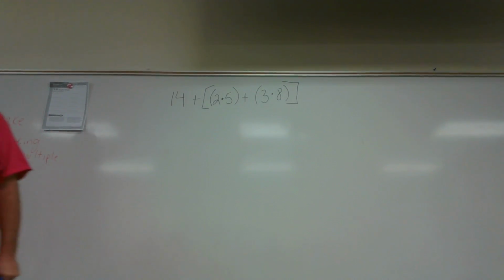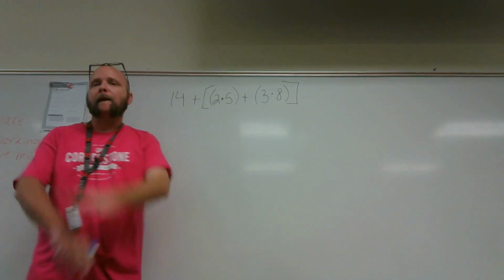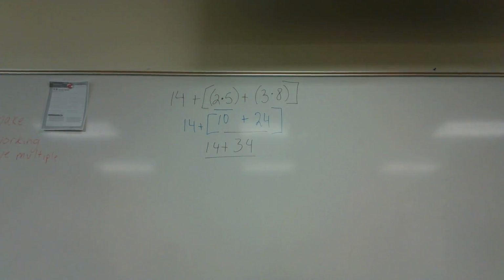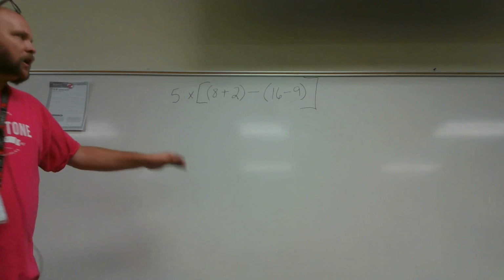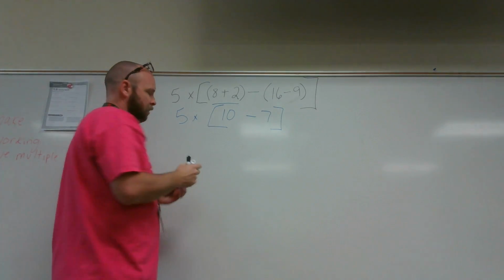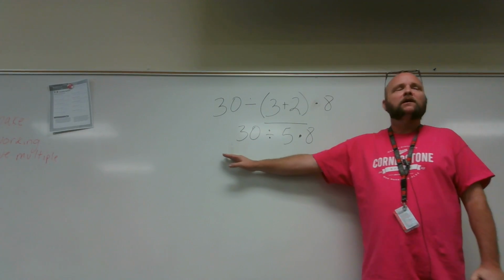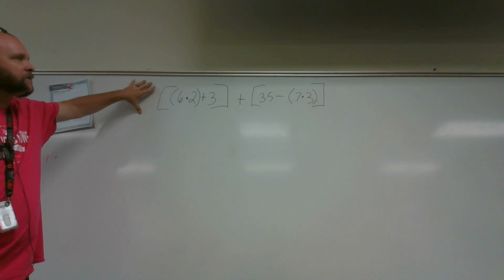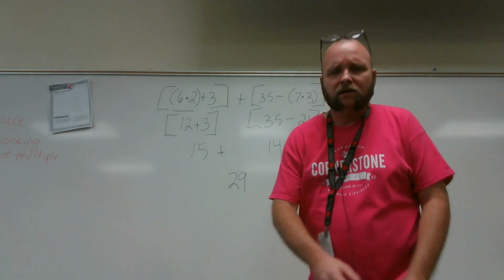Order of operations 11 4 16